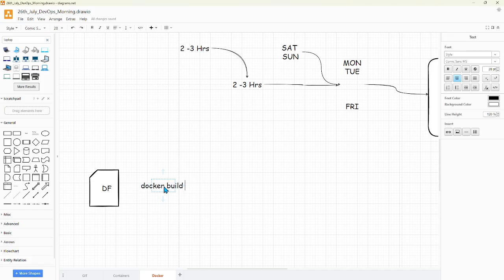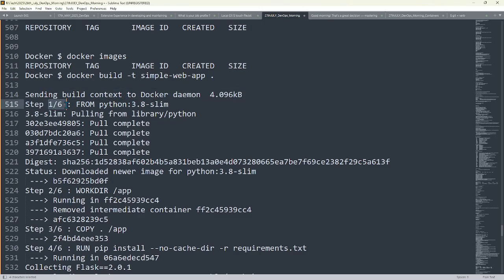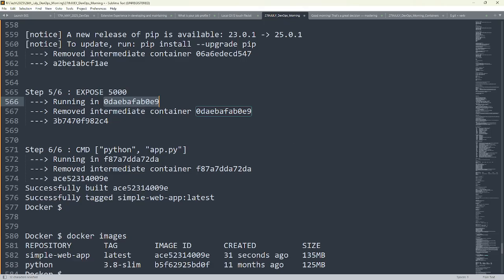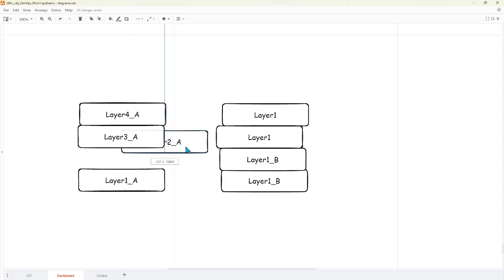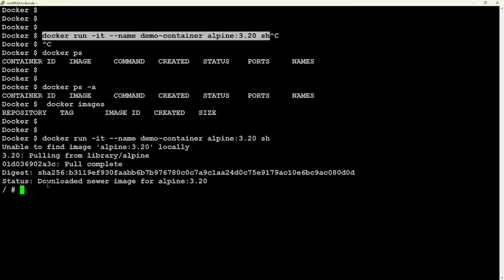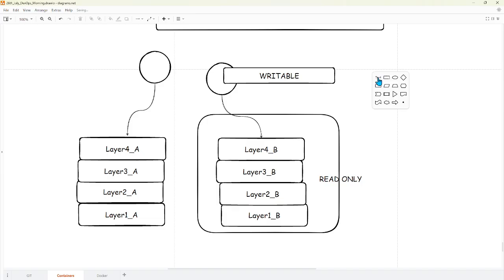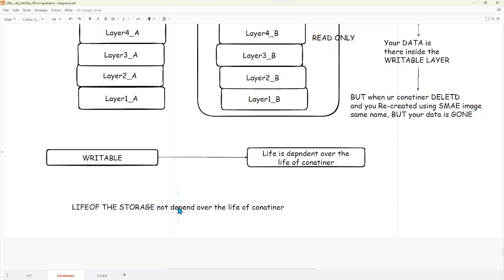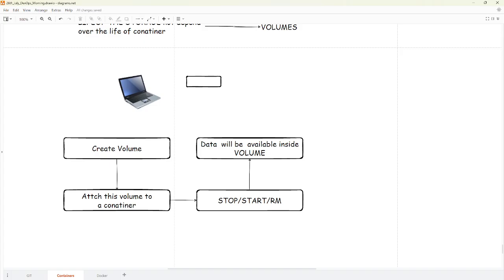Docker Image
Docker Storage Explained | Volumes, Bind Mounts & Persistence

In this video, we break down the storage concepts in Docker in a simple and practical way.
You’ll learn:
✅ How containers store data (ephemeral nature of container storage)
✅ What happens to data when a container stops or is deleted
✅ The role of Writable Layers in containers
✅ Why persistence is needed in real-world applications
✅ Bind Mounts vs Volumes – key differences with examples
✅ Managing volumes with docker volume commands
✅ Real use-cases: Database storage, config sharing, logs, etc.

We’ll also look at OverlayFS (union filesystem) and understand concepts like:
🔹 Diff
🔹 Merged
🔹 Copy-on-Write (CoW)

By the end of this video, you’ll have a crystal-clear understanding of how Docker handles storage and how to persist data for production workloads.